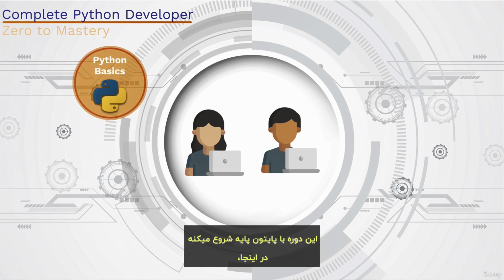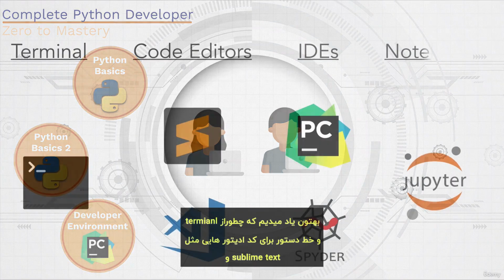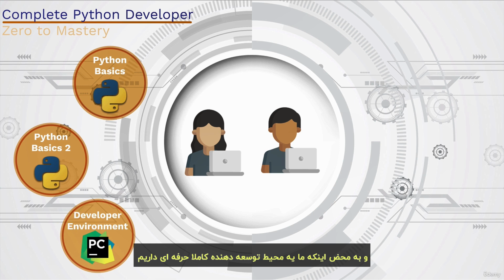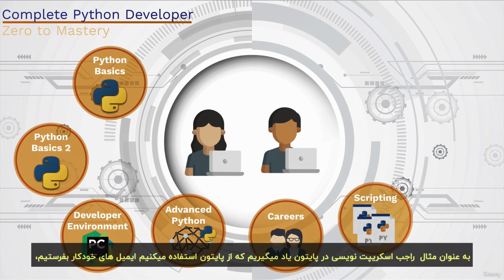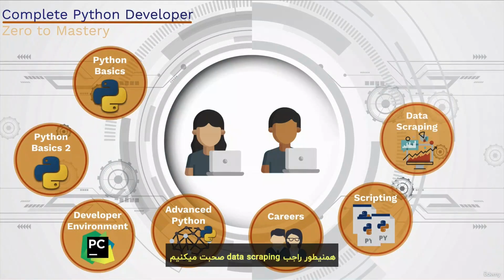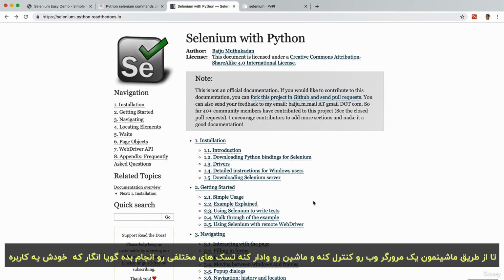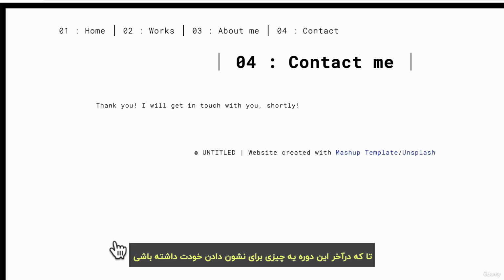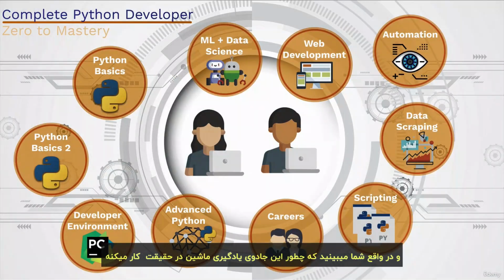The first part of Python training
Python Developer